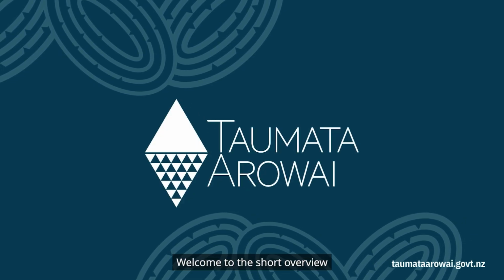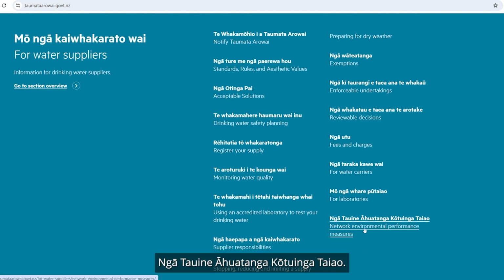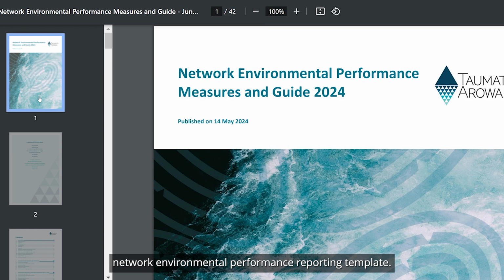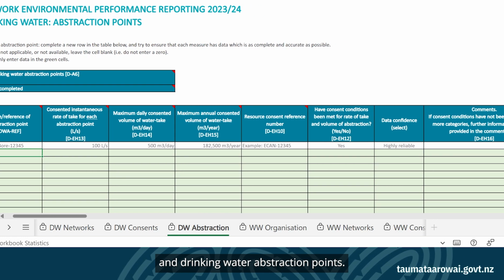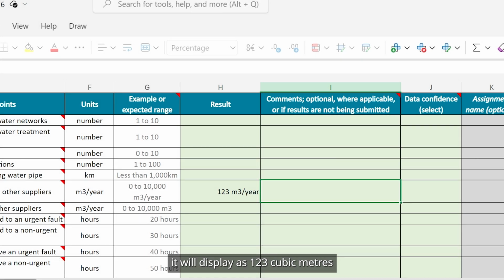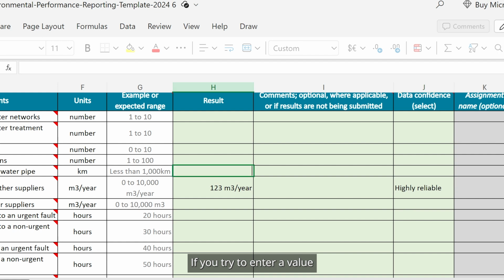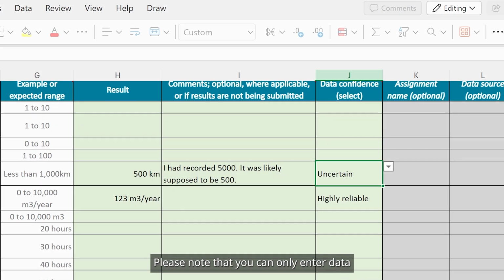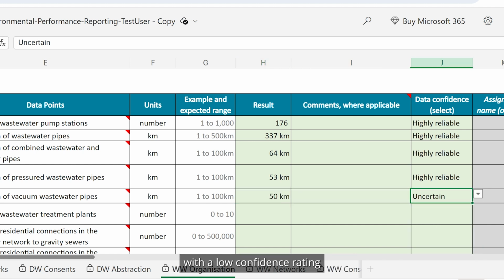Network Environmental Performance Reporting – How to video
This instructional how to video is to assist network operators in filling out our Network Environmental Performance Reporting Template 2023/24 to report on our network environmental performance measures for the 2023/24 year.